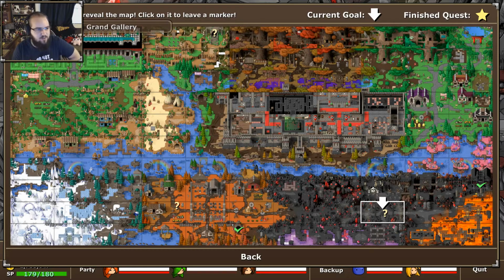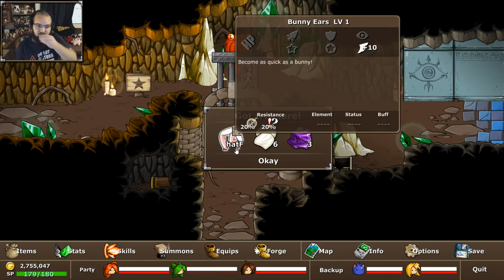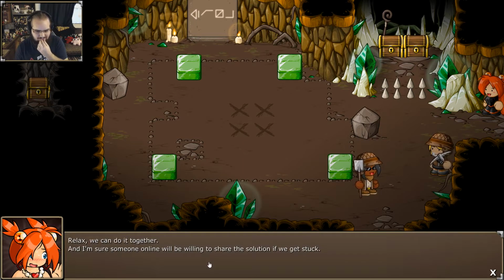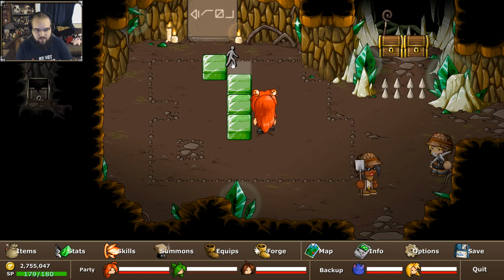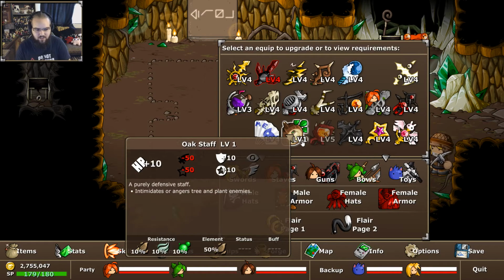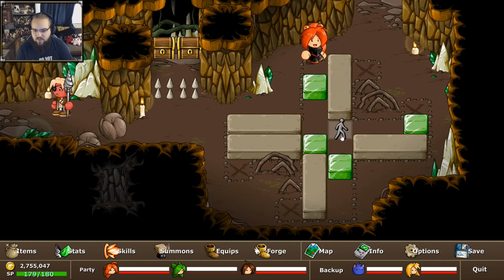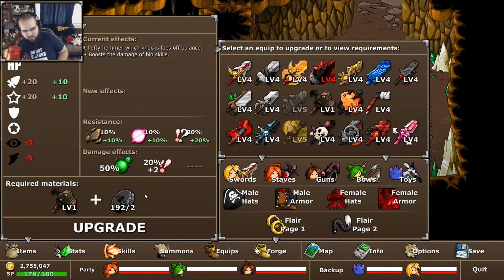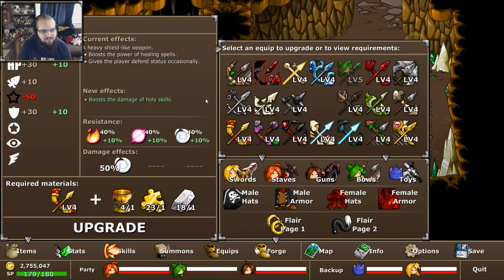Epic Battle Fantasy 5: E110 - Crystal Conundrum (Epic)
This time, we head into the last full premium dungeon, the Crystal Caverns, where we solve a few puzzles and do some serious looting!

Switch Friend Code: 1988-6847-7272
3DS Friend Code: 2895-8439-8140